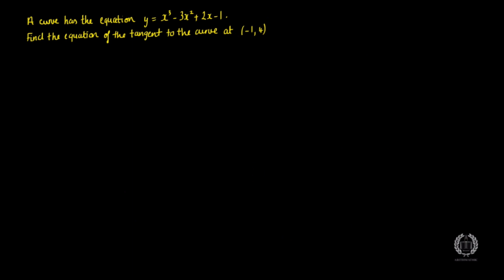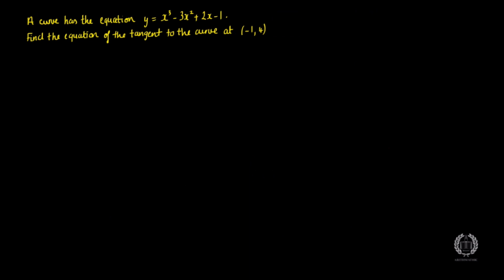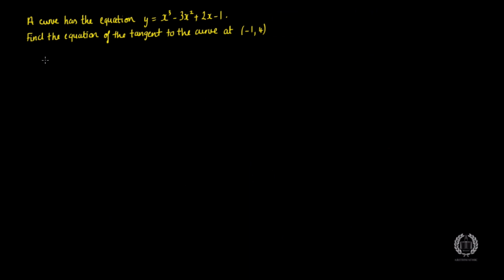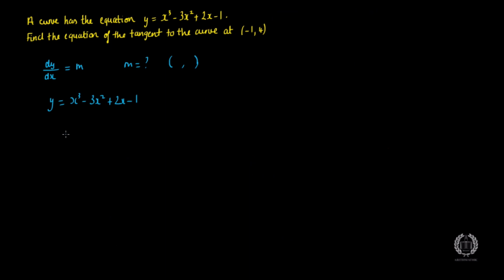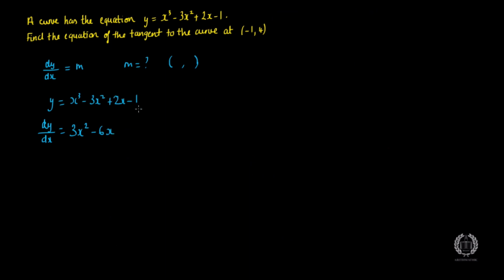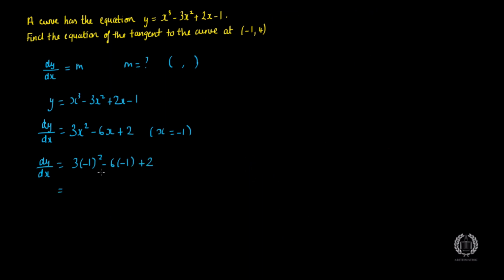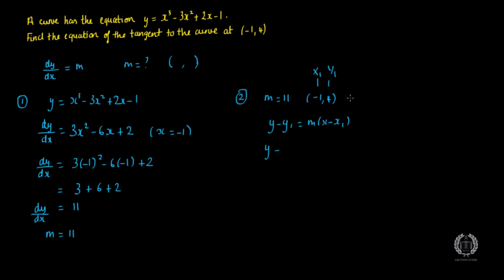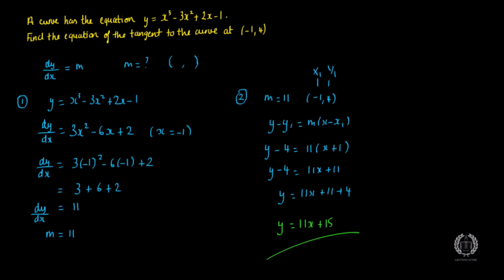AS Level New (Pure Maths) | Equation of Tangent | Differentiation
Anything you don't understand don't hesitate to put it in the comment section and I will get back to you.